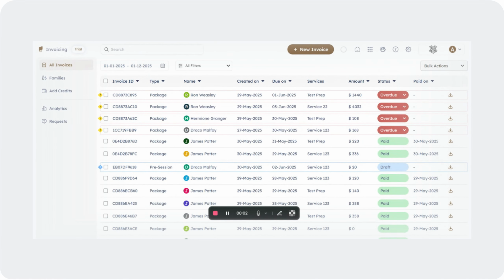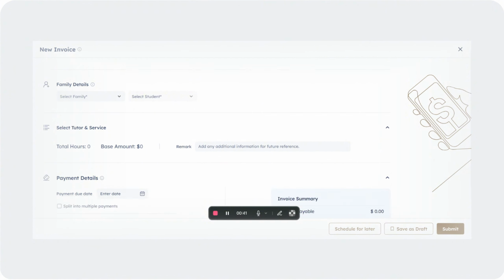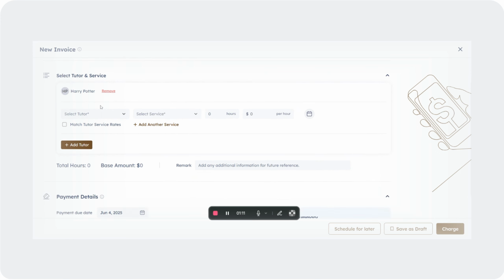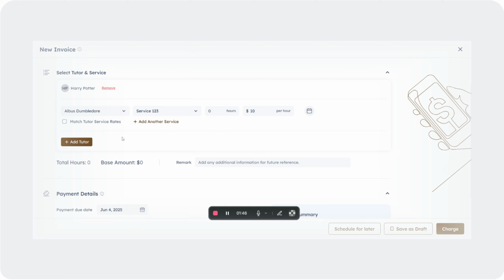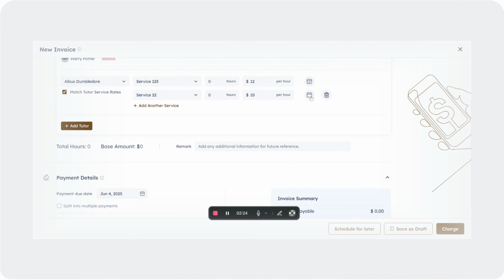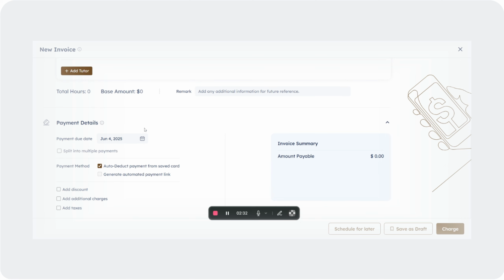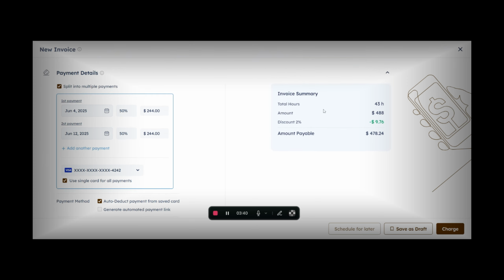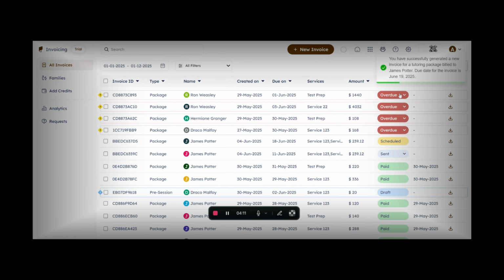Creating Package Invoice | Admin